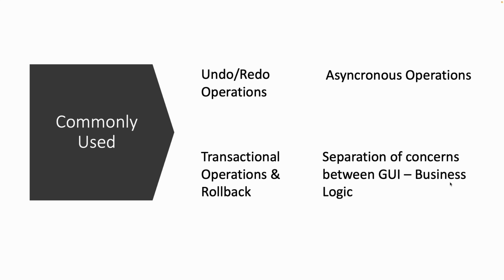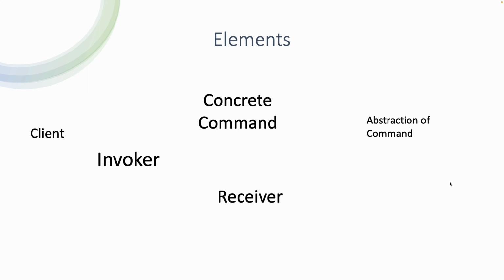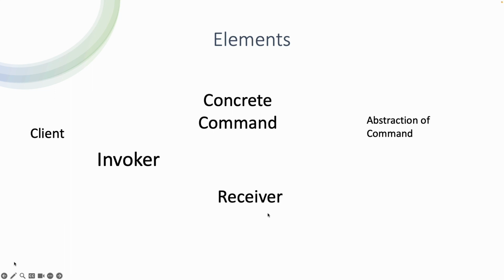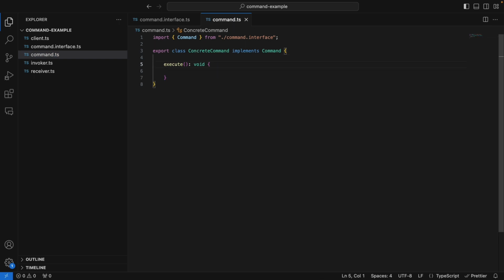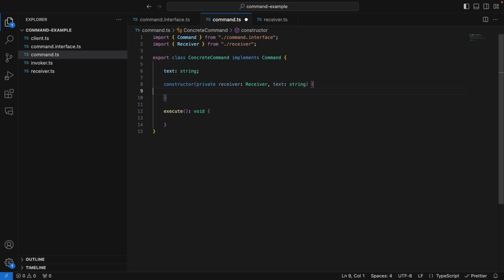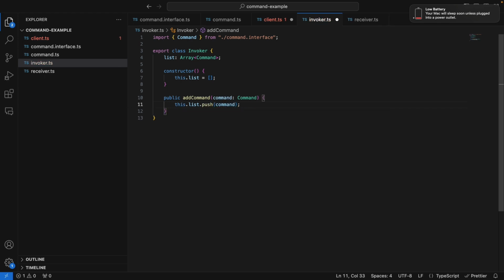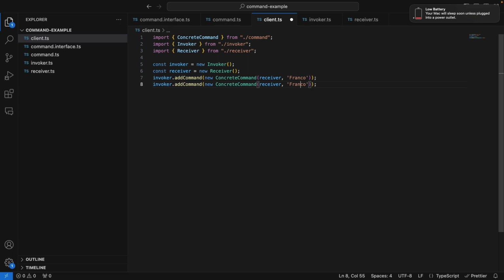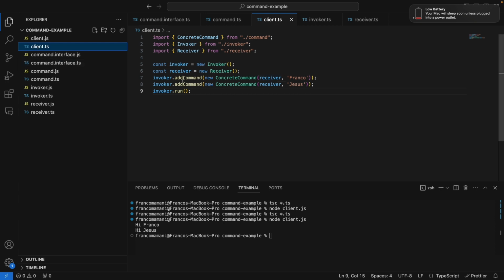Command Pattern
Command Pattern with Typescript example.

Please take a look of command-example folder from the below repository to get the code.